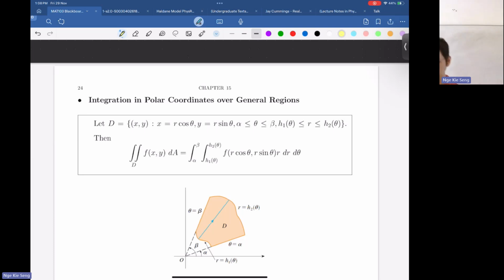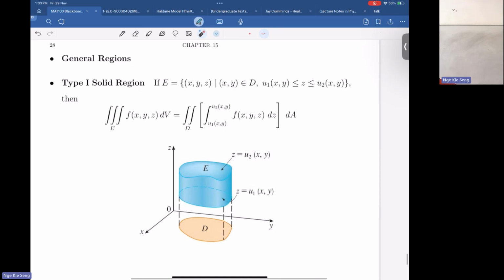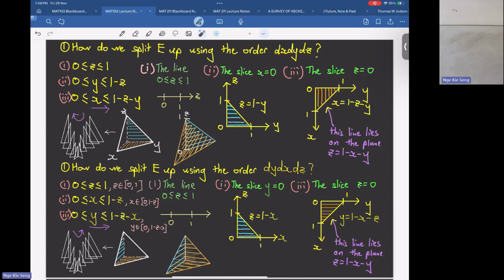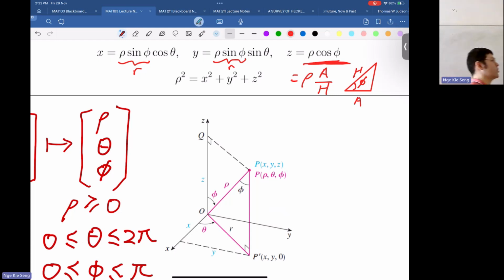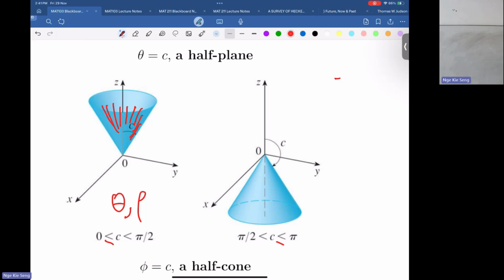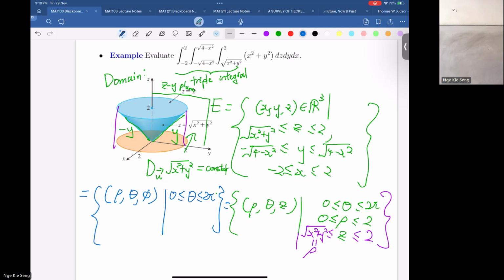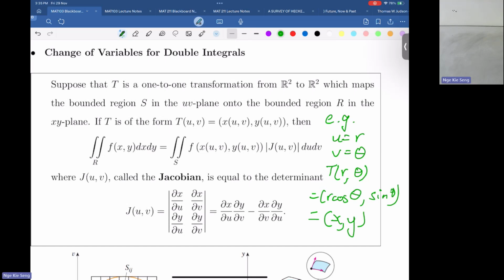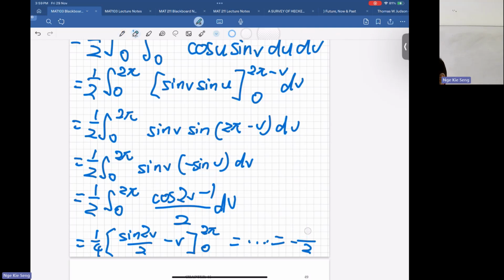【Vector Calculus Lecture 23】Spherical, Cylindrical Triple Integral, Jacobian | Nge Kie Seng 20241129